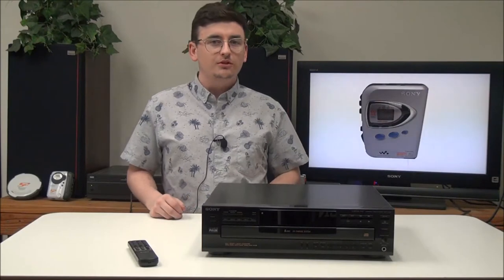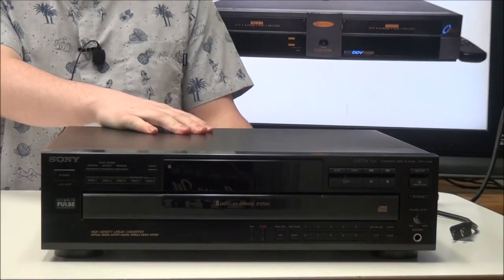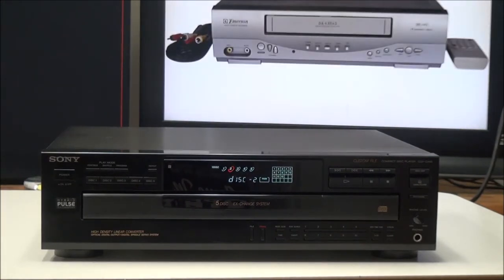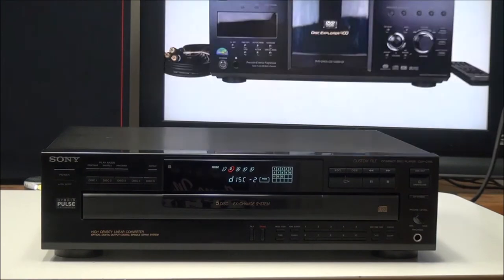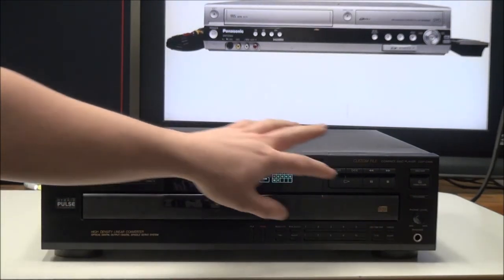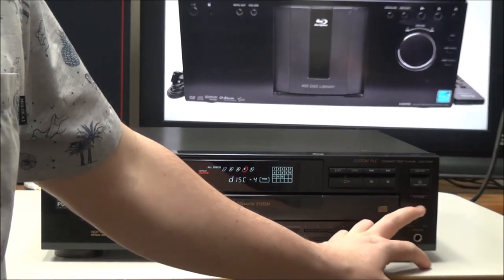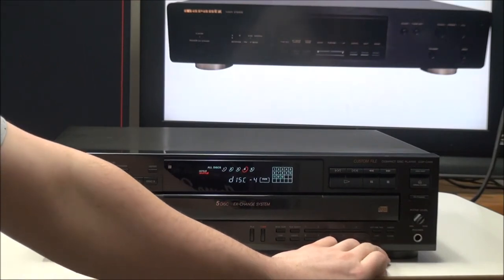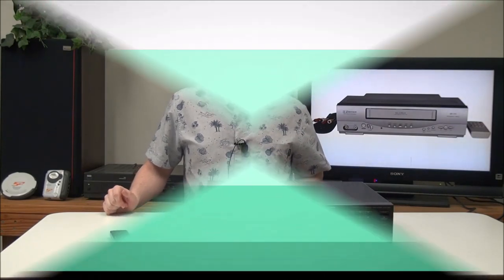Sony High Density Linear Converter 5 Disc CD Player With Optical Digital Audio CDP-C445 Product Demo